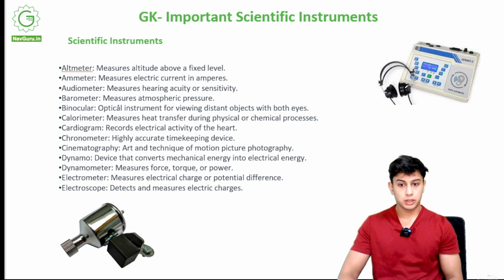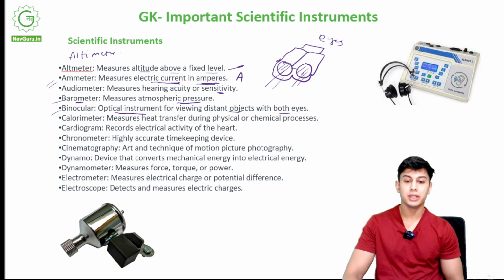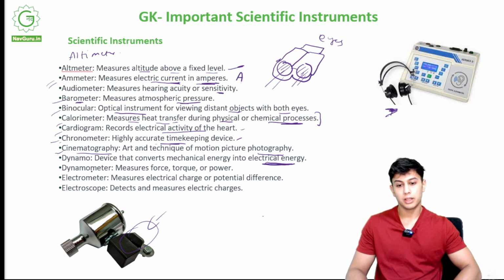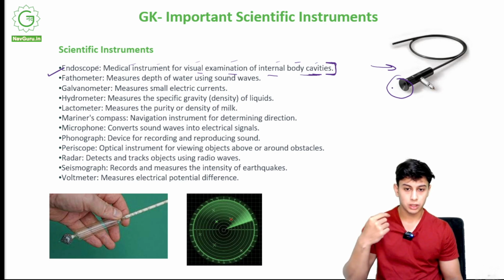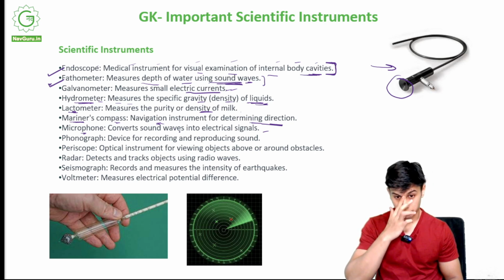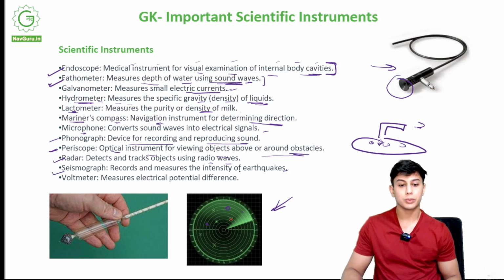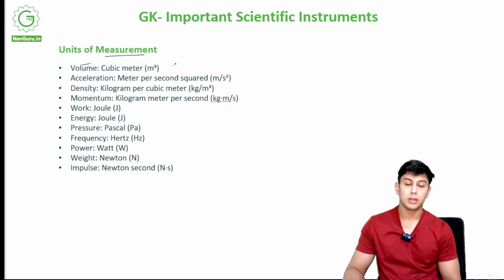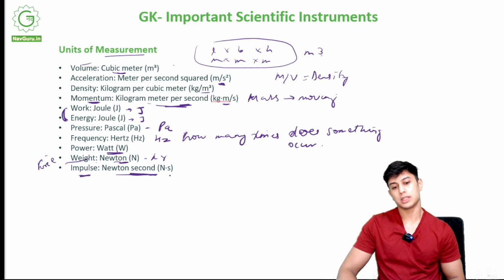General Knowledge Theory 3 | Class 9: Military School - Sainik School - JNV Exam